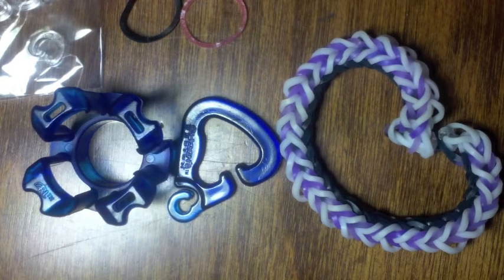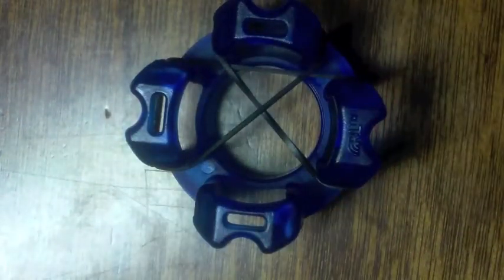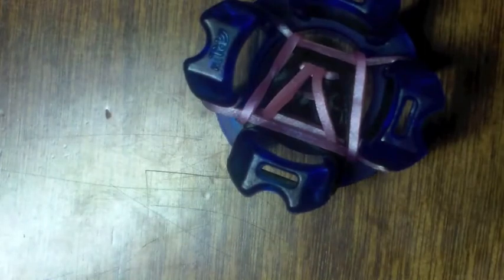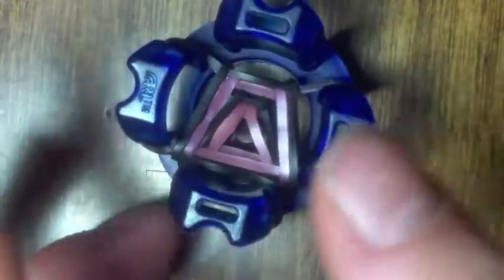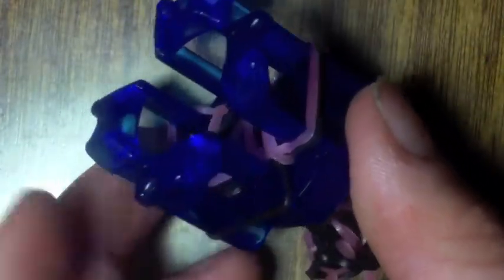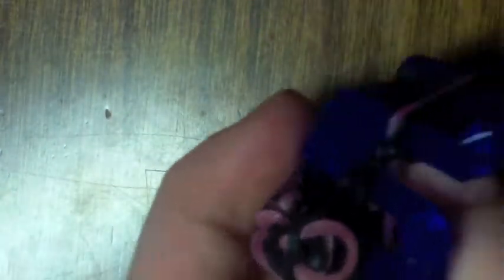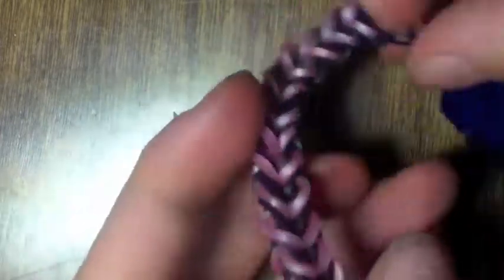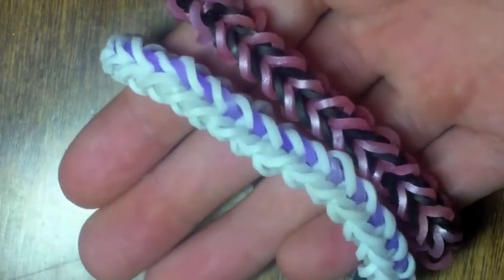Spinal Chill Bracelet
In this tutorial I will teach you how to make the Spinal Chill bracelet on your finger loom! Hope you enjoy:)